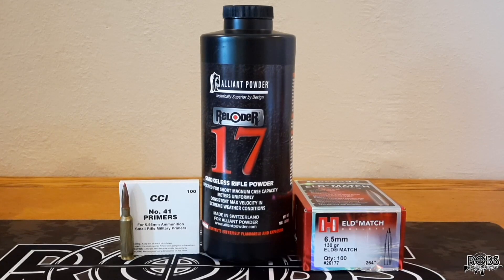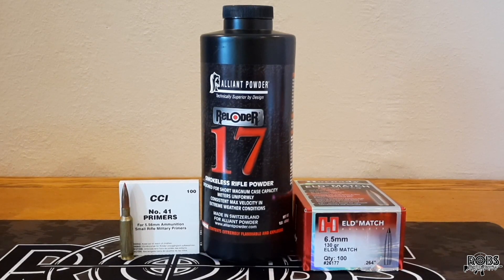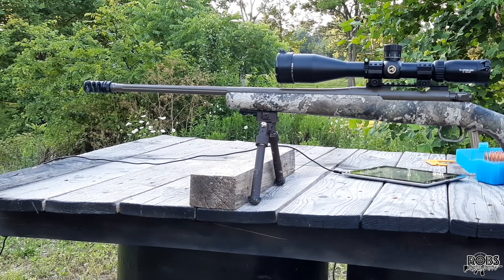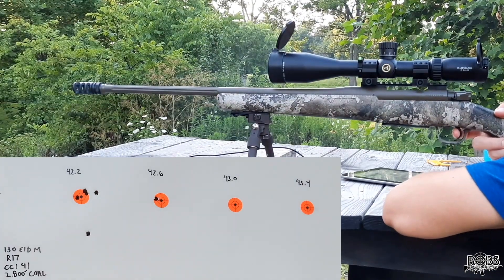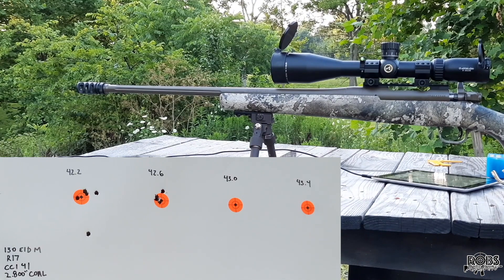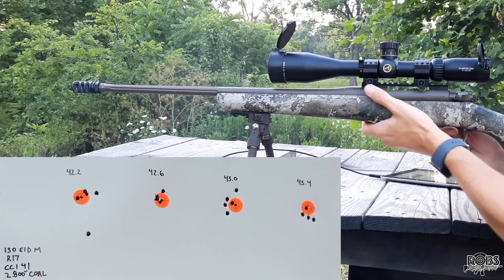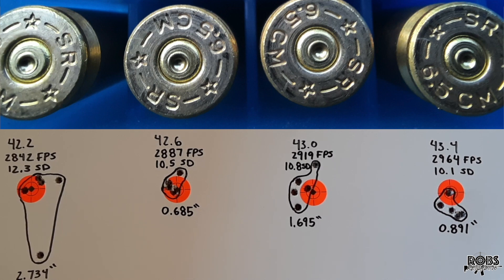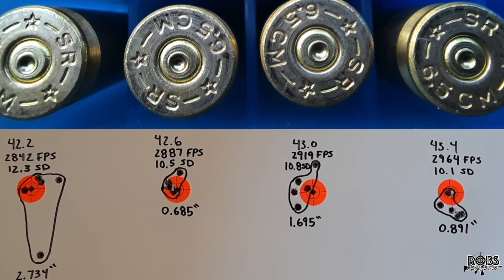6.5 Creedmoor, 130 ELD-M, Reloader 17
Testing using the Hornady 130gr ELD-M, R17 and the CCI 41 primers in my 22" Mossberg Patriot Predator 6.5 Creedmoor. Target at 100yds.